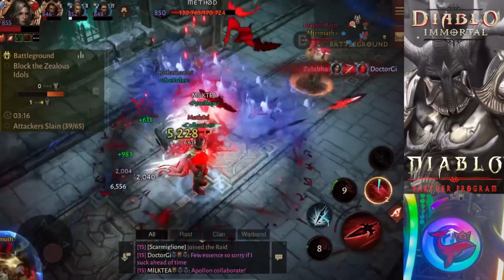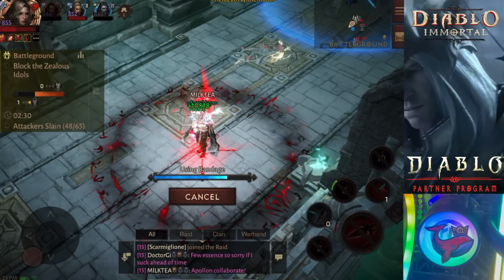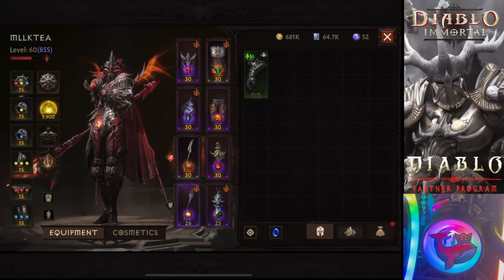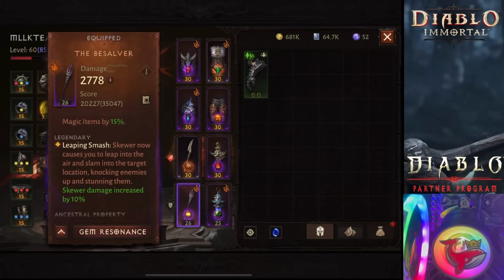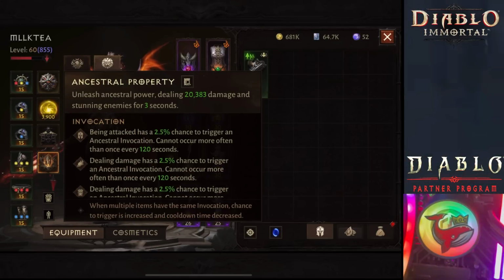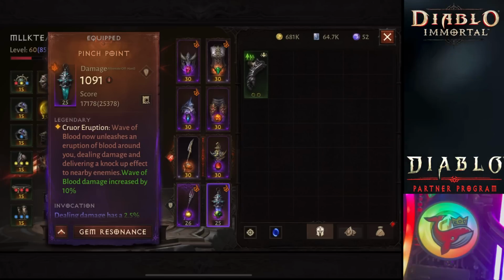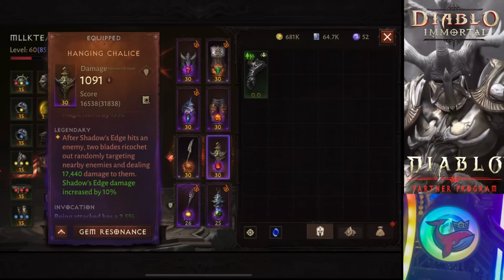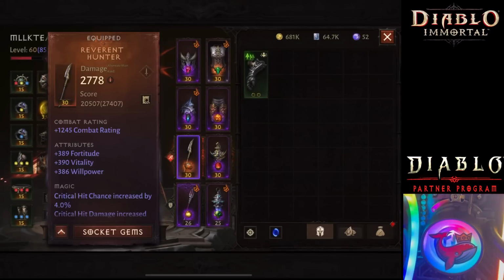OVER POWERED GOD MODE BLOOD KNIGHT PVP BUILD! WORKS FOR ANY RESONANCE! DIABLO IMMORTAL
Turn on GOD MODE with This UnStoppable BLOOD KNIGHT PVP BUILD!  DOMINATE YOUR ENEMIES AND THEY WON'T Even Know What Hit them! Unstoppable in BattleGrounds, Vaults, and PVP!  Everyone will love you and want to Class Change and be you! The Best Legendaries! Best Skills! Best Set Items! Best Reforge Set To Use on BLood Knight! This Build will make you Over Powered in all PvP content!  All your Friends will want to class Change to Blood Knight!! Everything you need to know about The High Mobility Insane LIFE STEAL, STUN, and Knock Up build !   How To Defeat your Enemies as Free To Play!   Demon Hunter, Barbarian, Crusader, Wizard, Necromancer, and Monk.  F2P
Beat the Whales!

WATCH THE VIDEO FOR GREAT TIPS! IN DIABLO IMMORTAL TO BE THE BEST AND STRONGEST!